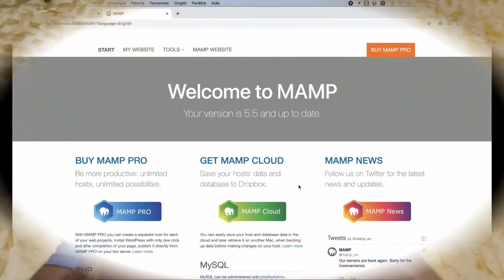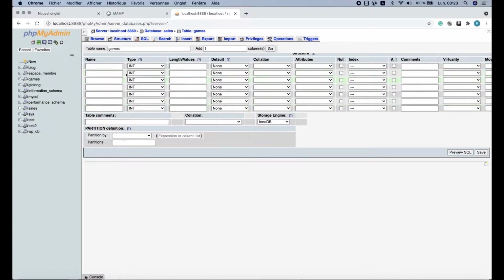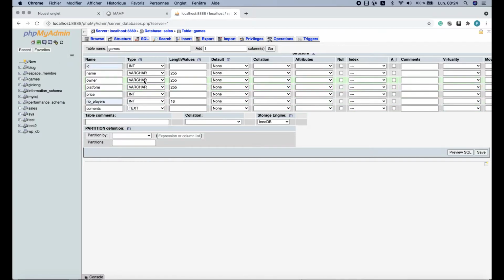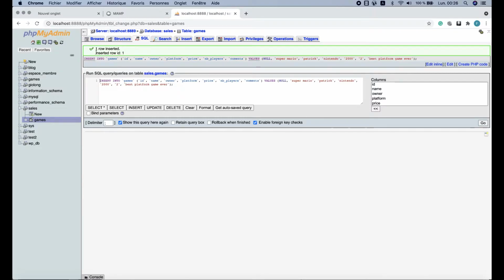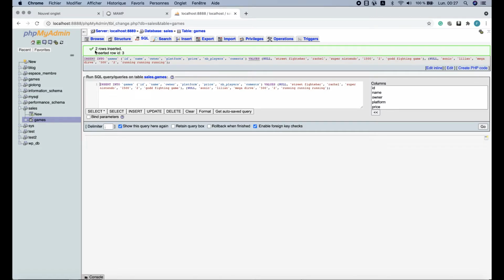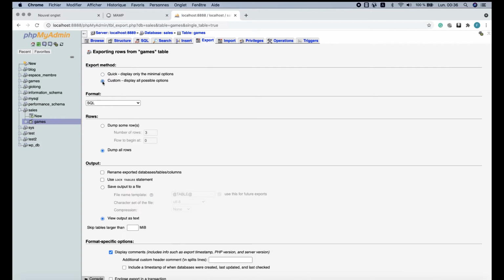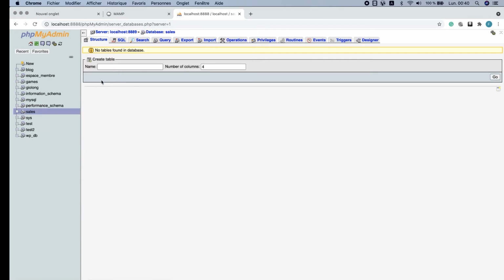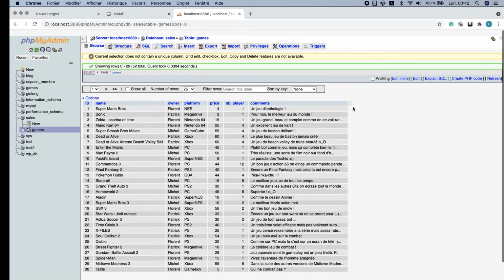Create, export and import database with PhpMyAdmin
Here we try some tips to create a database, and export and import a table with PhpMyAdmin